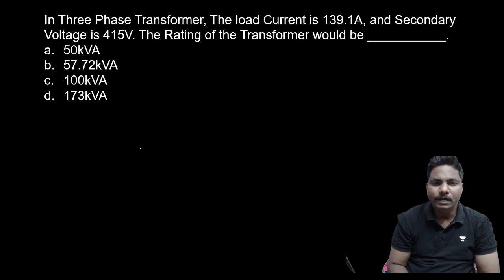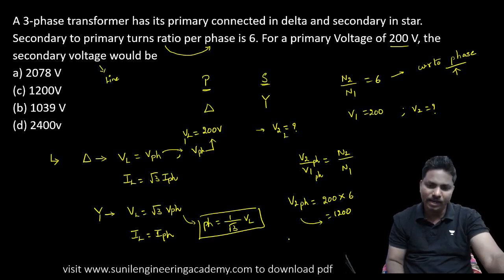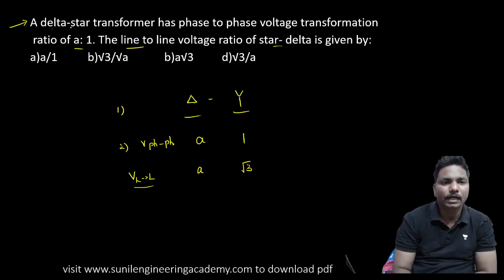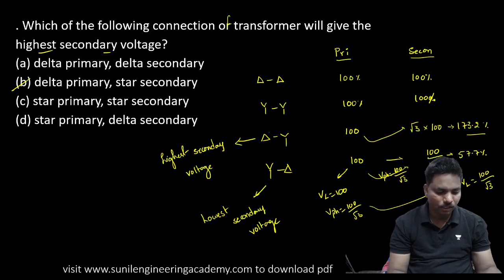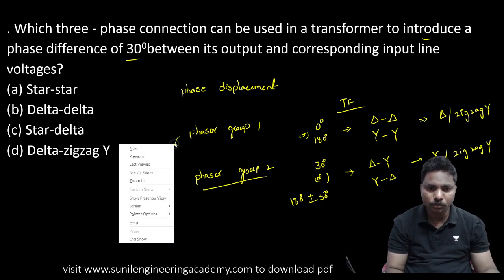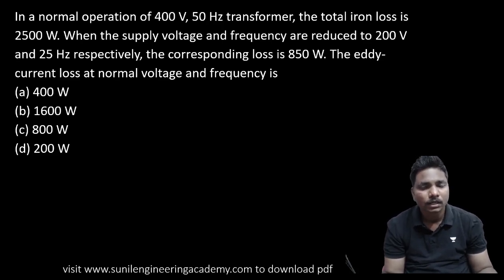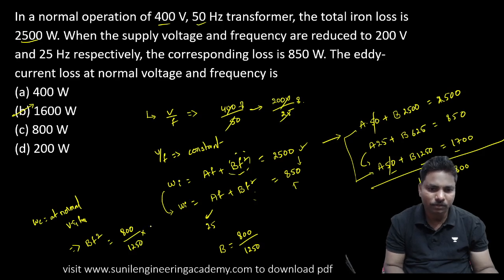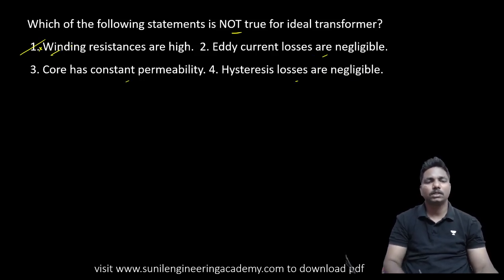RRB JE ELECTRICAL_CLASSES||SSC JE ELECTRICAL - MACHINES -TRANSFORMERS MCQ -10 By Suneel sir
TO DOWNLOAD Electrical Engineering HAND WRITTEN NOTES PDF & MCQ
Top Transformers imp MCQs  for SSC JE & RRB JE 2026 | Guaranteed Exam Questions